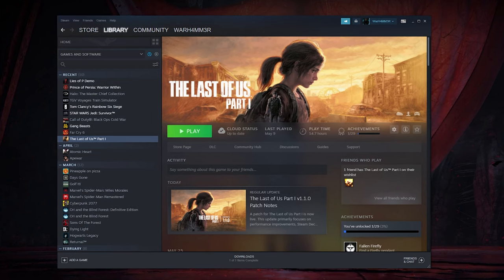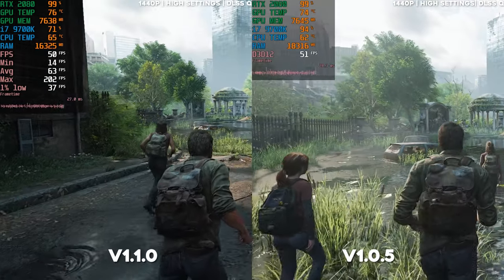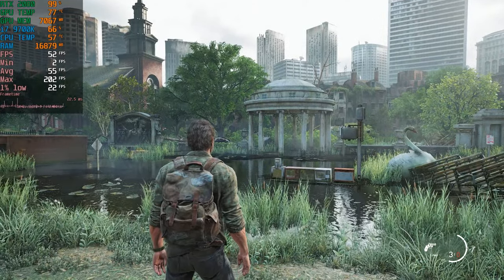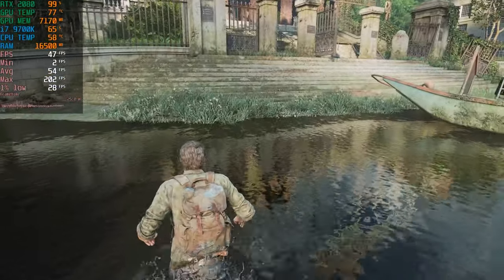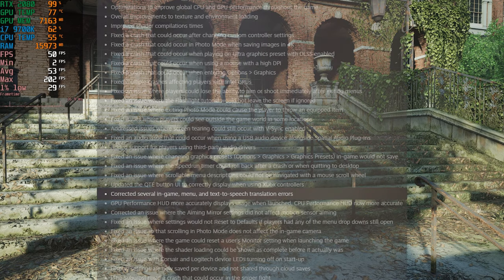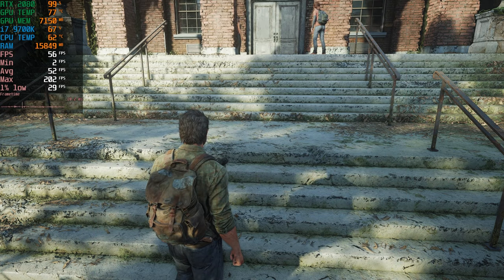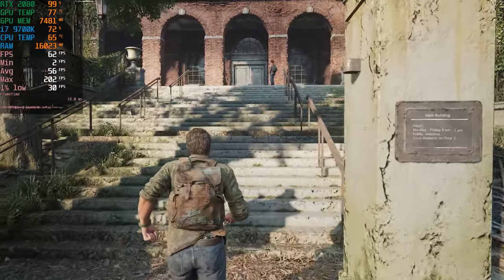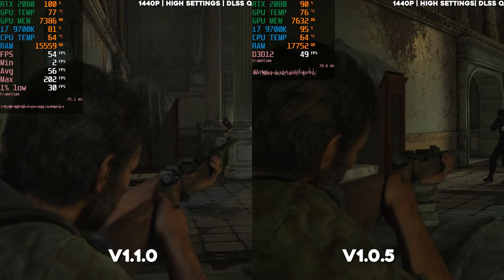The Last of Us Part 1 - Patch 1.1.0 Overview | Lots of crash fixes...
Back with another patch overview on Last of us part 1.. its been a while..

Specs:
i7 9700K
RTX 2080 8 GB
32 GB RAM
2TB Samsung 970 EVO NVME SSD

0:00 Drivers and Shader Building
0:59 Settings
2:10 Fix 1
2:37 Fix 2 - Texture loading times
3:20 Fix 3
3:28 Some Crash fixes
5:04 Fix 9
5:14 Fix 10
5:35 some minor fixes
5:50 Out of the map glitch fix
6:39 Fix 14
6:54 Fix 15
7:11 Fix 16,17
7:30 Fix 18
7:51 Fix 19
8:07 Fix 20
8:35 Fix 21,22
9:17 Fix 23
9:34 Fix 24
10:04 Fix 25
10:24 Fix 26
10:41 Fix 27
10:55 Fix 28
11:13 Fix 29
11:20 Fix 30,31 (suburbs)
11:38 Very low settings
12:43 More Graphic options added
13:10 Rest of the benchmark and previous patch comparison
19:34 Outro